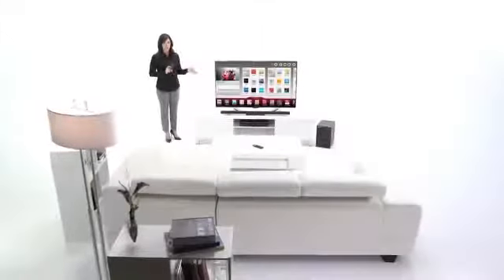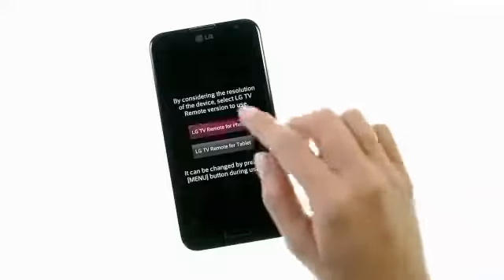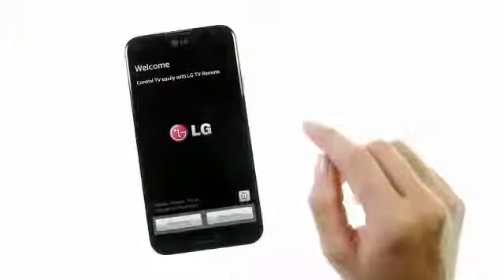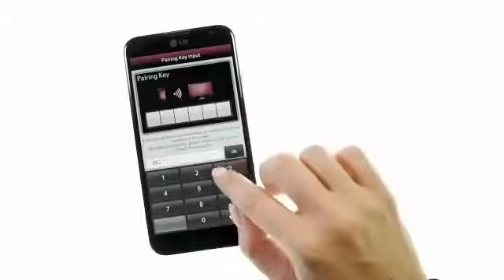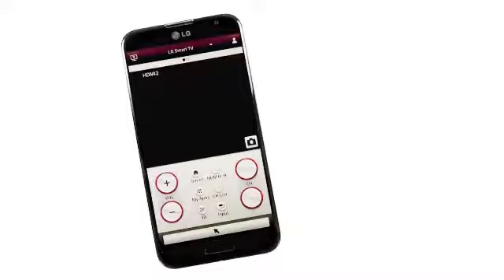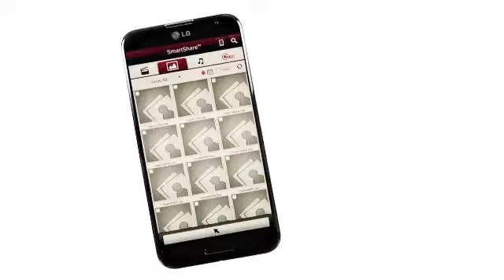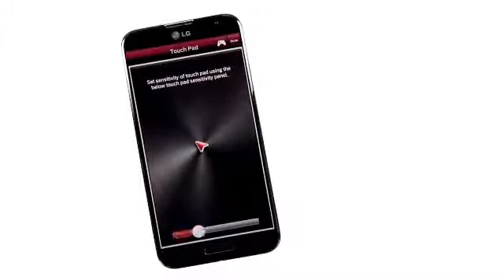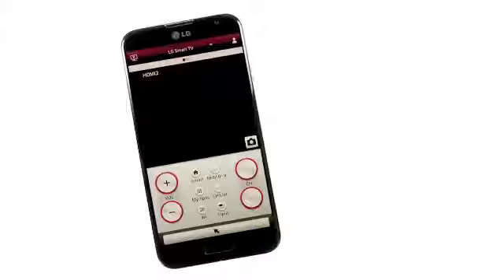[LG TVs] The LG TV Remote App